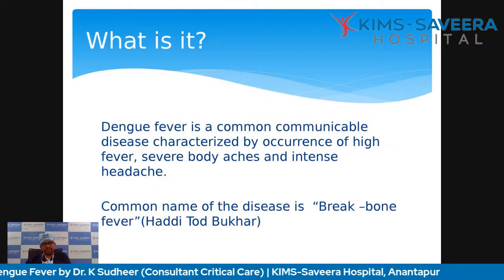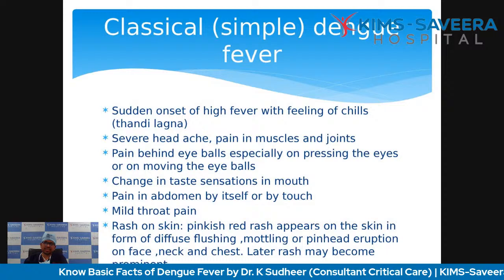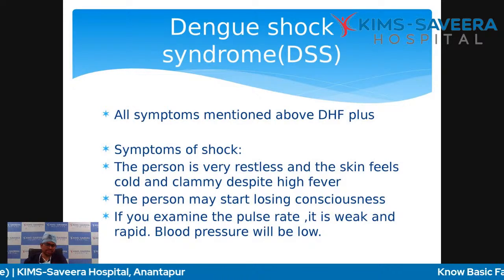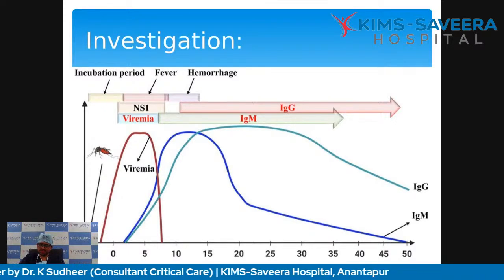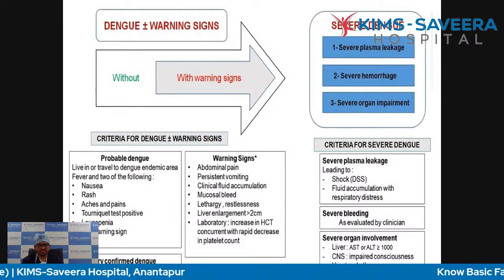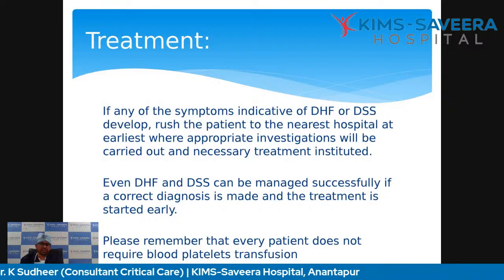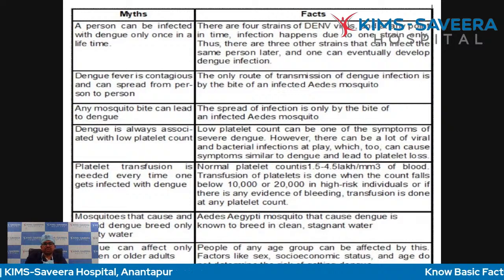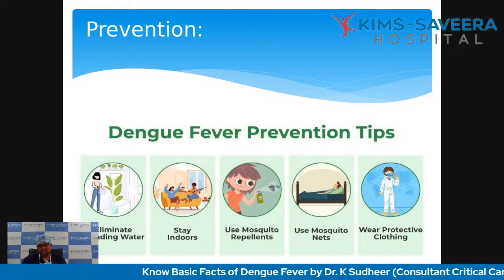Know Basic Facts of Dengue Fever by Dr. K Sudheer | KIMS-Saveera Hospital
Live streaming of " Know the Basic Facts of Dengue Fever "
By Dr. K Sudheer,
Consultant Critical Care,
KIMS-Saveera Hospital, Anantapur.